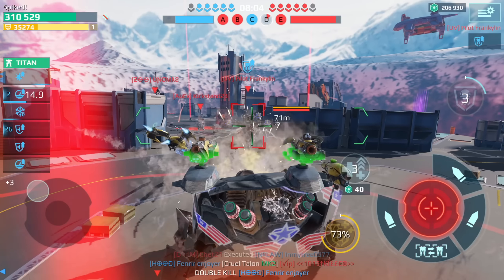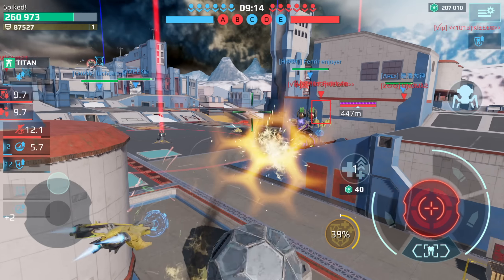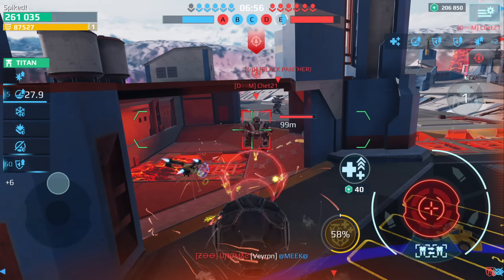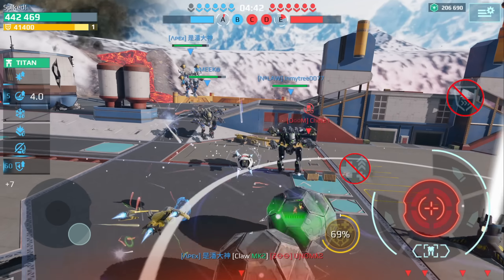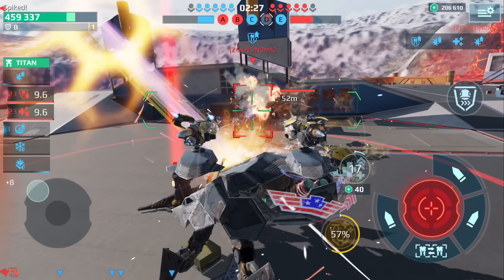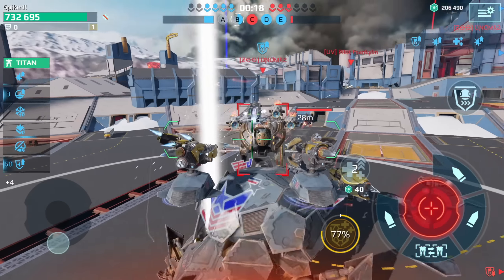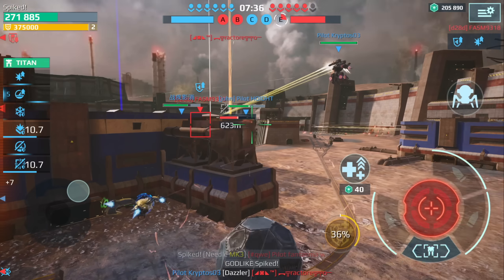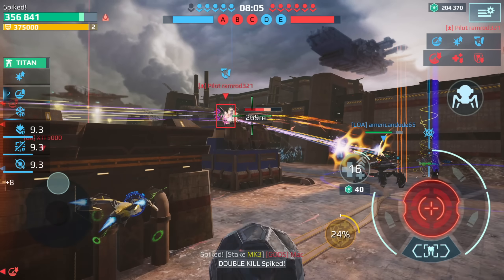The PERFECT Weapons For Skyros? War Robots WR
War Robots Gameplay of Skyros using the NEW harpoon weapons – Stake, Needle and Spike. Why is this the perfect setup? Skyro’s strength is in its ability to run beacons. By nature this also means the majority of engagements are at close range. The range of the new harpoon weapons is 150m which is perfect! Not only are the weapons close range, you have the ability to pierce through energy shields PLUS it also generates Aegis along with a short reload. This combination for the Skyros I can definitely see being in the WR meta.

Time Stamps
0:00 Intro
0:20 Harpoon Skyros Breakdown
1:32 You won't believe how many beacons I captured in this game!
11:43 Extra footage using the Harpoon Skyros

Enjoyed this video on Skyros? Here’s more!